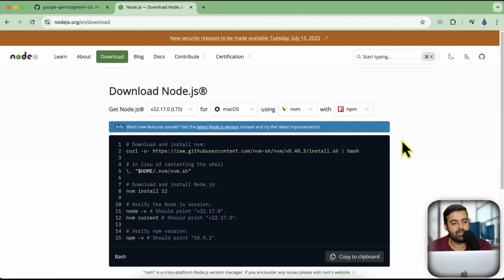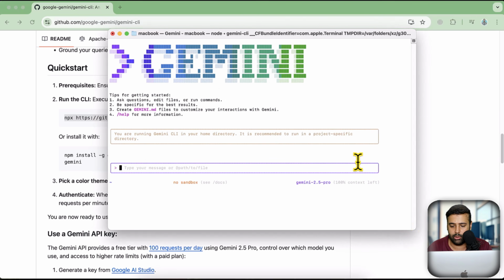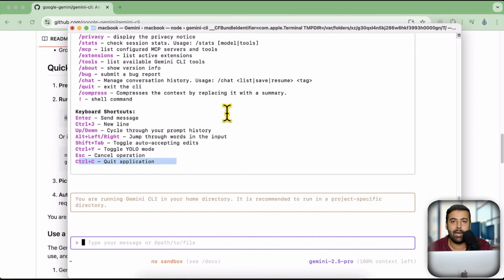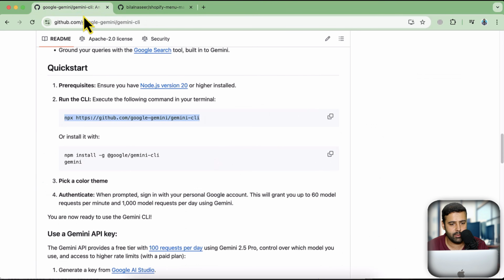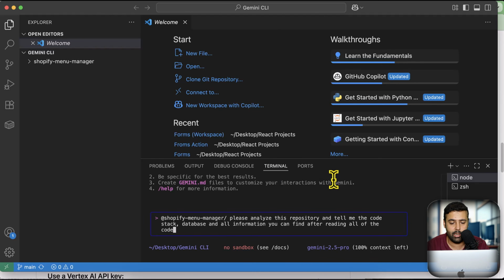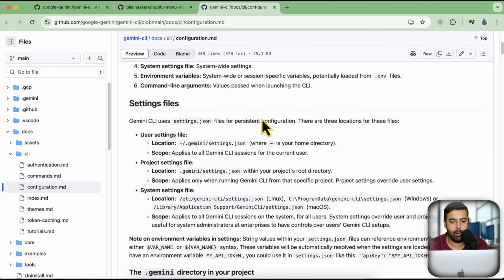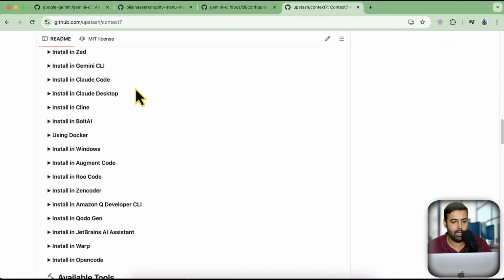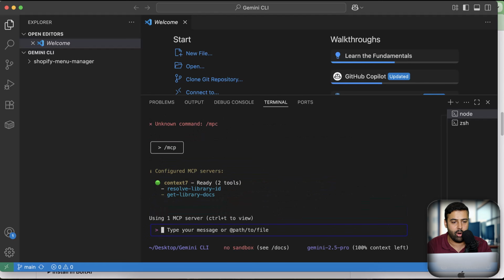How to Install Gemini CLI with VS Code + MCP [Beginner Tutorial]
Install Gemini CLI with VS Code + MCP

Ready to bring the power of Google's Gemini AI directly into your terminal? This beginner-friendly tutorial shows you exactly how to install the Gemini CLI and integrate it seamlessly with VS Code.

We'll walk you through the entire setup process step-by-step, including the essential configuration for MCP. Whether you're new to command-line tools or looking to supercharge your development workflow, this guide makes it easy. By the end, you'll have the Gemini CLI up and running in VS Code, ready to boost your productivity.